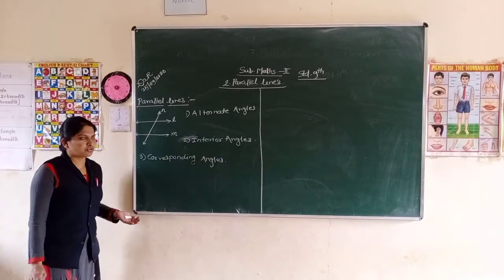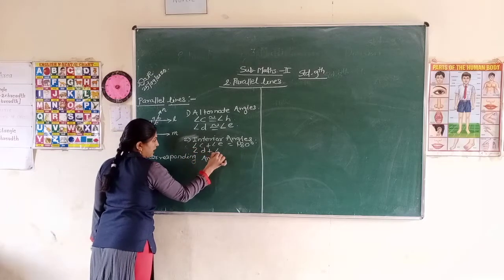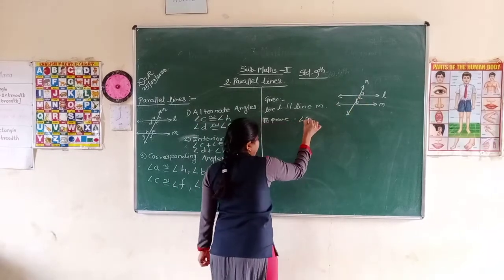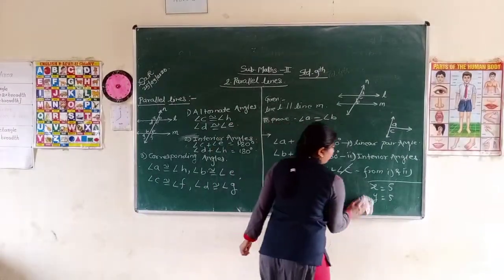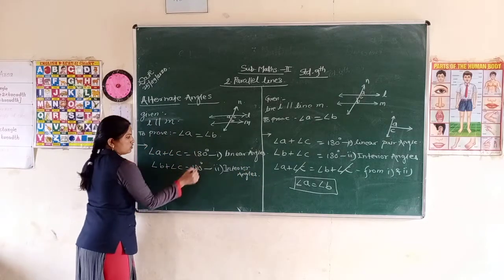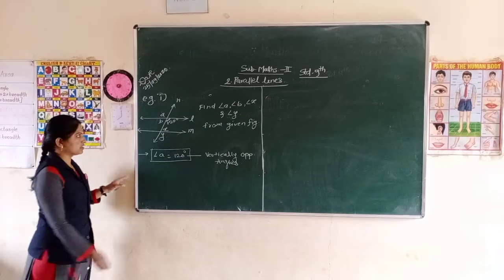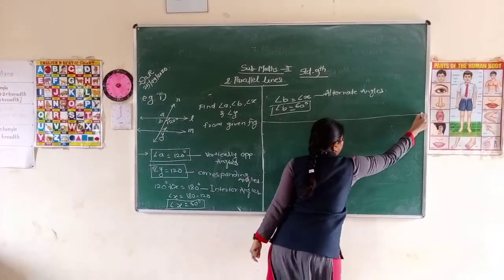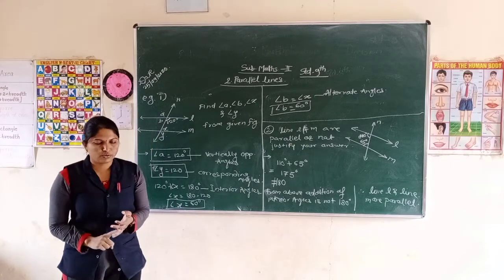Std 9th-Maths part 2: parallel lines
Previous knowledge and basic theorems